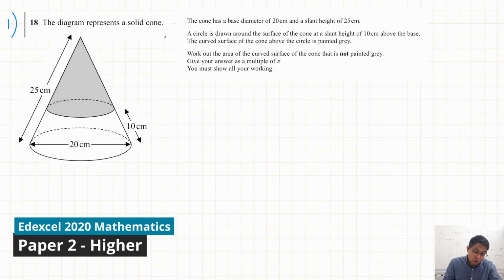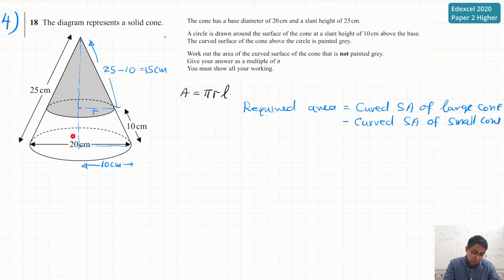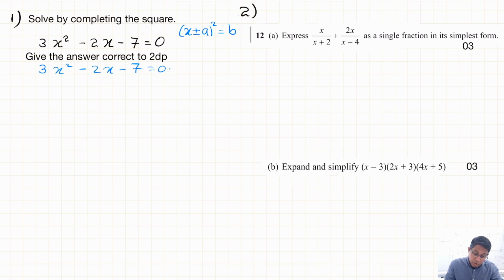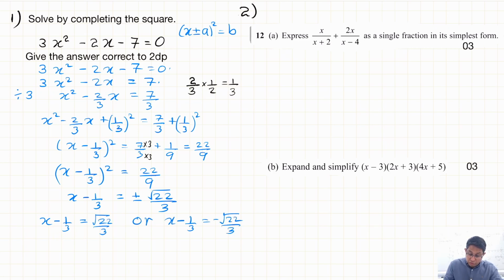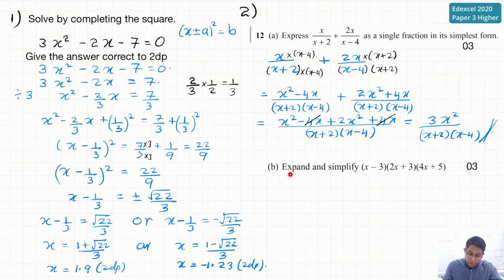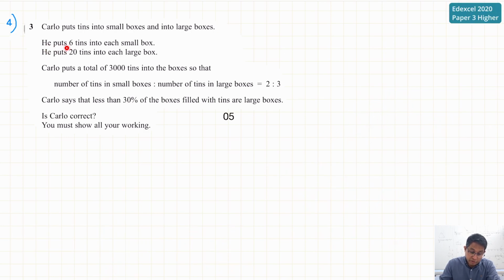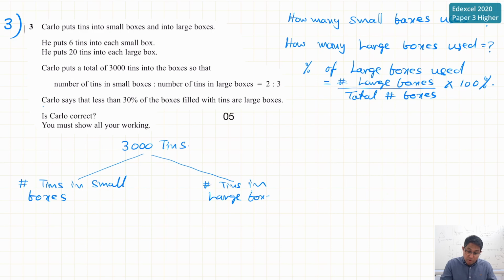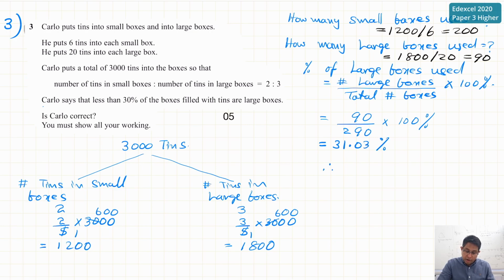GCSE Revision Past Paper Questions | Weekly Revision 2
0:30 - Surface area of cone - GCSE Edexcel maths paper 2020
3:12 - Model paper question
6:00 - Solve by completing square - 2020 maths question paper Edexcel GCSE
8:56 - Simplify Algebra Expand
 - Ratio - Edexcel maths past paper

Model questions also for
IGCSE, O Levels, GED, & SSC
or anyone wanting problem solving skills through math.

I teach core maths, pure maths, further maths, statistics and mechanics for Edexcel and international curriculums.